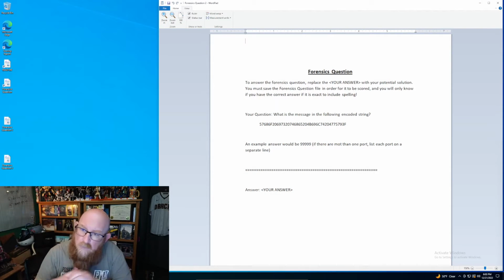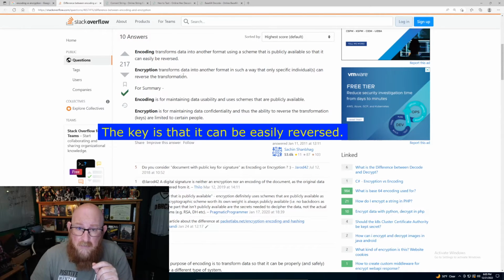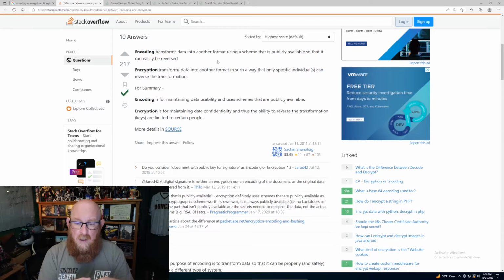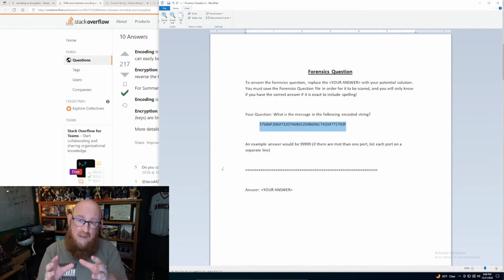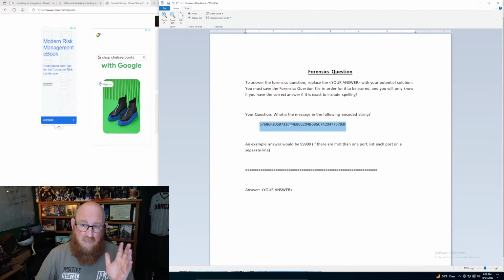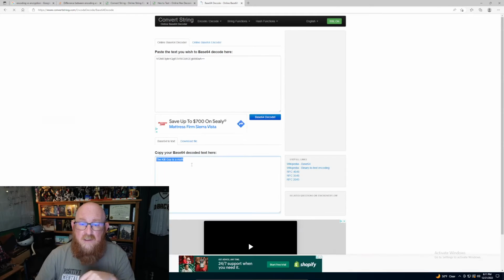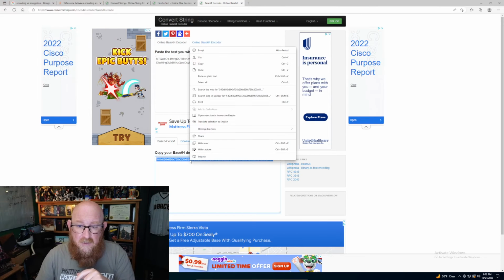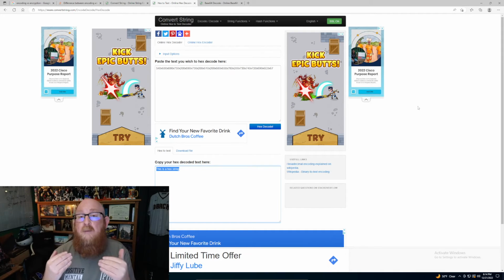Decoding messages from HEX and Base64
In this video, the Kilt Guy shows you where to go to encode and decode both HEX and Base63 strings into readable messages.

Text is generally in the following four formats, two of which are "normal" (human-readable):
ANSI (American National Standards Institute)
UTF-8 (Unicode Standard (aka UCS) Transformation Format)
HEX (or Hexadecimal) is a base 16 format that conveys binary information in ASCII text form.
Base64 is a binary-to-text format that uses 24 bits that can be represented in four 6-bit Base64 digits

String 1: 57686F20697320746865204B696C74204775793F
String 2: VGhlIEtpbHQgR3V5IGlzIGEgbXl0aA==
String 3: NTQweDY4MHg2OTB4NzMweDIwMHg2OTB4NzMweDIwMHg2MTB4MjAweDY4MHg2NTB4NzgweDIwMHg3MzB4NzQweDcyMHg2OTB4NkUweDY3

0:00 Intro and descriptions
5:50 Hands-on activity
6:25 Return from hands-on activity
7:51 Base64 decoding
8:45 Multiple decoding
12:12 Outro